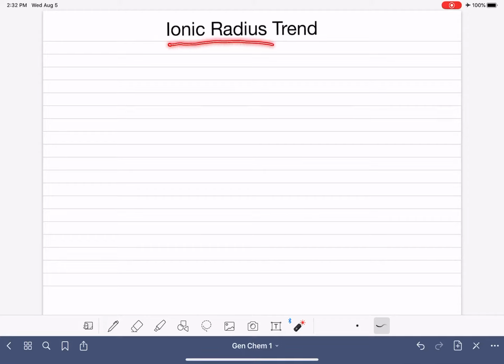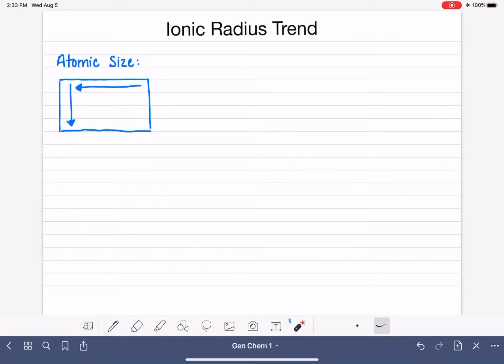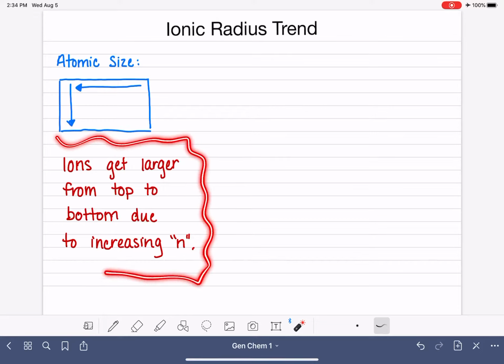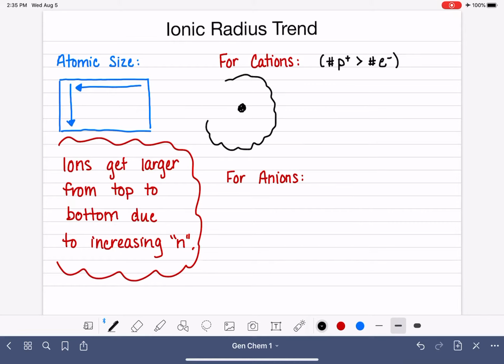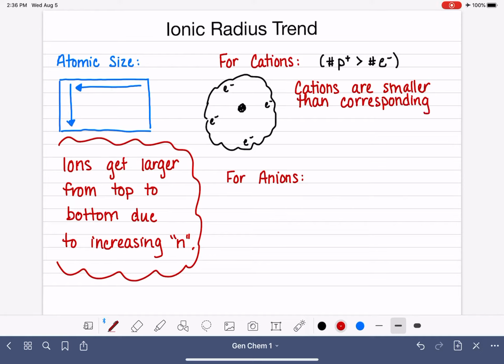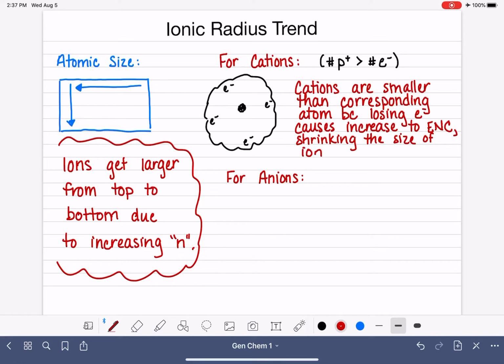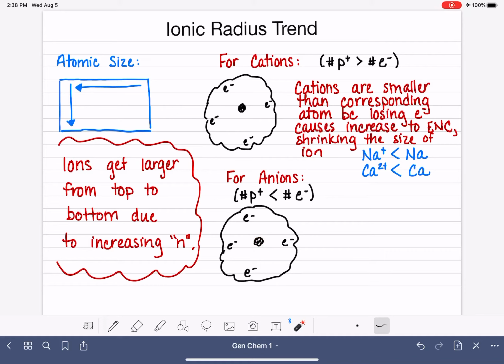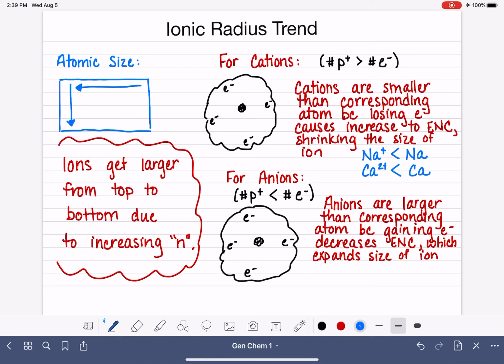46: Periodic trends: Ionic radius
Explanation of why ionic radius increases from top to bottom on the periodic table, and why cations are smaller than their relative atoms while anions are larger than their relative atom.